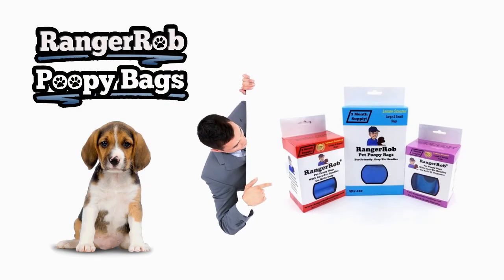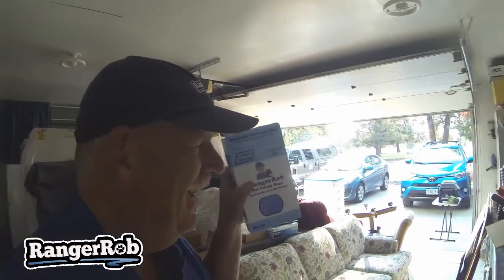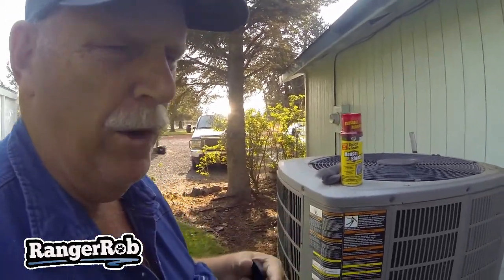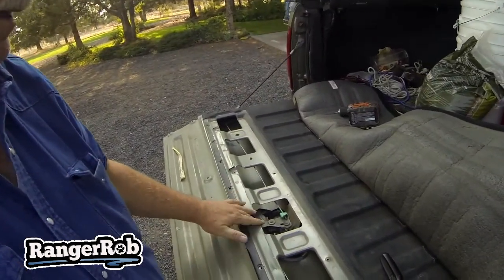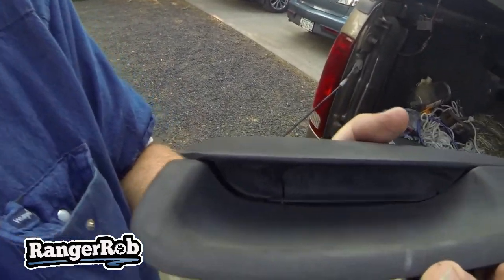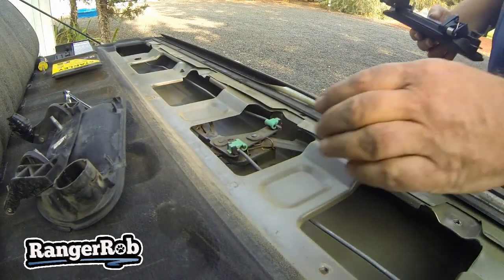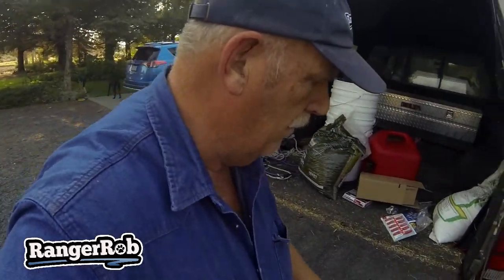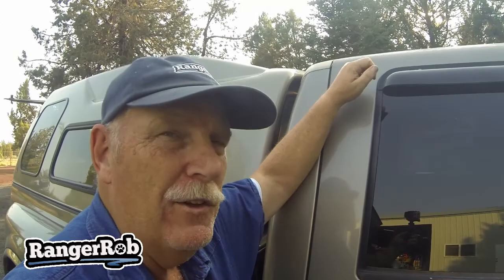Winning The Mouse War, Repair Truck Tailgate, Block Mouse Entry | Rangerrob Country Living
Today Rob talks about "Winning The Mouse War, Fix Truck Tailgate, Block Mouse Hole Under House"

Favorite Products:

Brinno Time Lapse Camera:

Go Pro Action Camera:

Canon G40 Camera:

DEWALT DWS780 12-Inch Double Bevel Sliding Compound Miter Saw:

Solar Lights Outdoor, Solar Torch Lights with Flickering Dancing Flames:

Sun Joe TJ599E Aardvark 2.5-Amp Electric Garden Cultivator:

RangerRob Pet Poopy Bags:
Rangerrob Poopy Bags On Rolls & Fabric Dispenser:

Rangerrob Poopy Bags, Rolls Only Refills:

RangerRob Original Sheets: